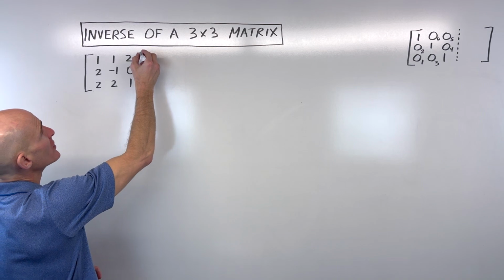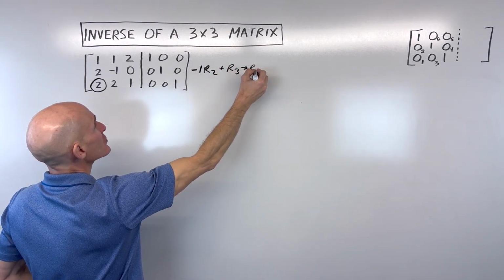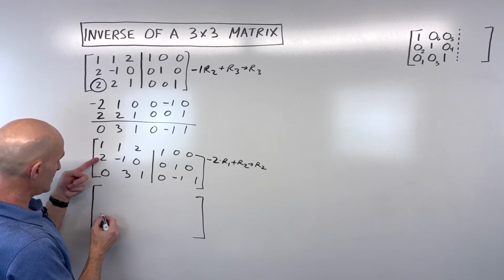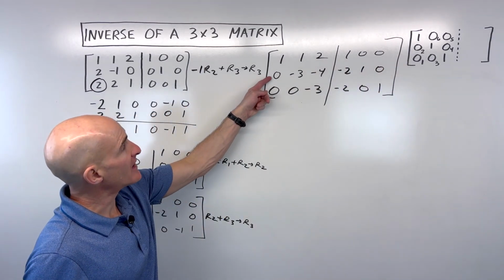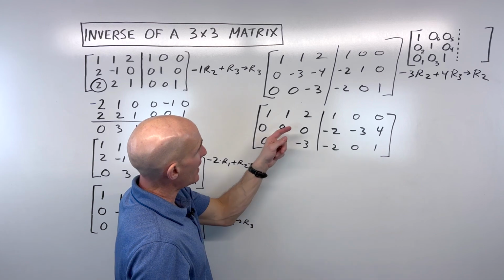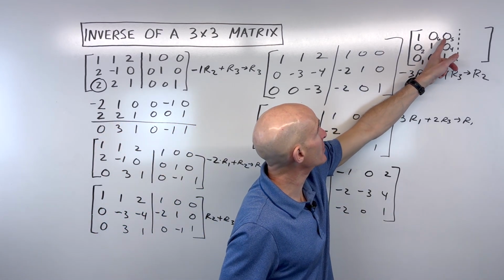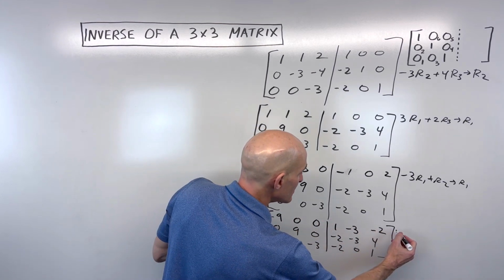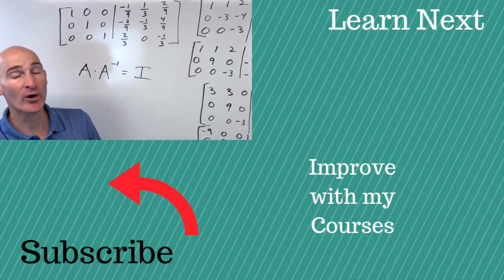Find the Inverse of a 3x3 Matrix Using Row Operations and an Augmented Matrix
In this lesson we discuss how to use row operations and an augmented matrix to find the inverse of a 3 x 3 matrix.  We discuss techniques to make this process easier as well.

Take Your Learning to the Next Level with Me (with the following options):